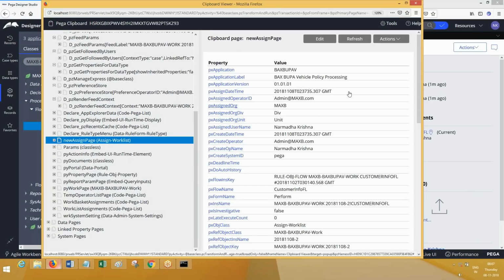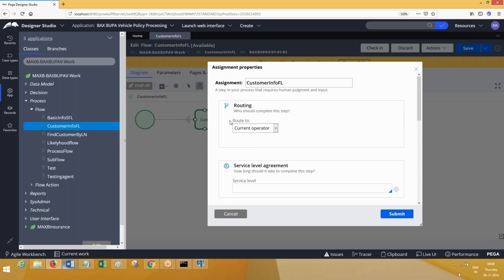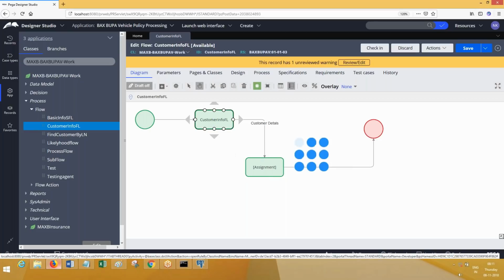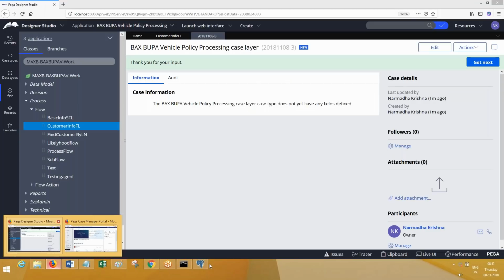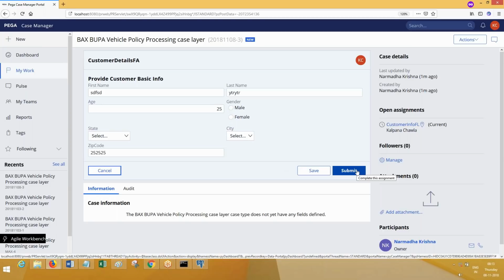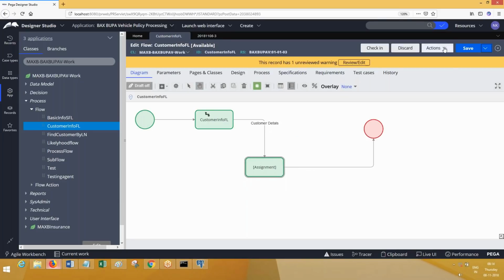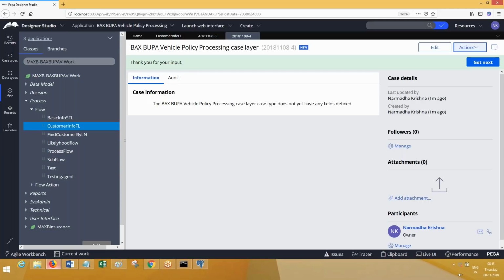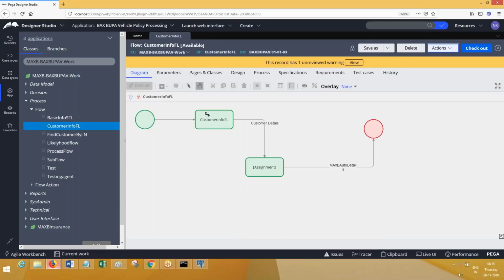Pega Training | Routing 1 Assingment Shape, Routing, Current Operator |Call/